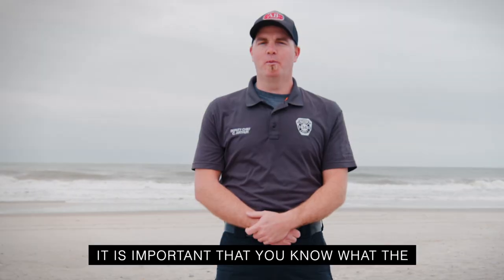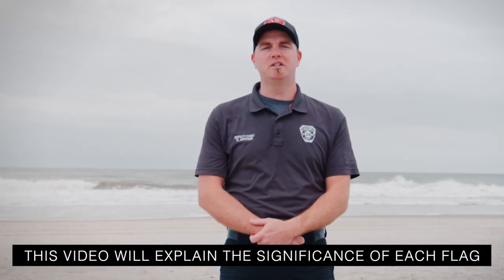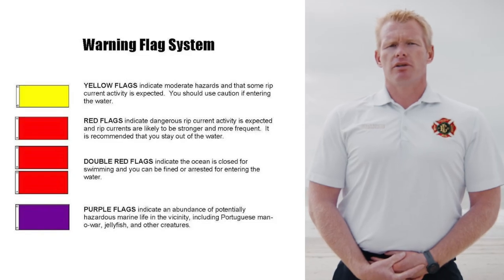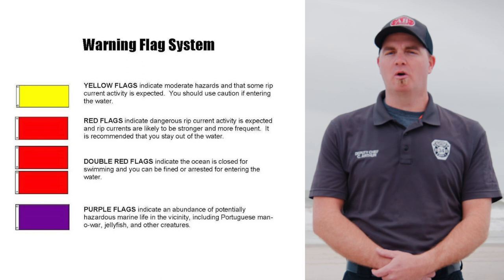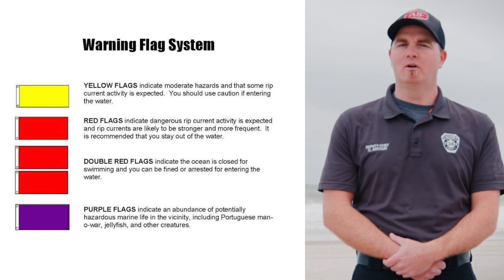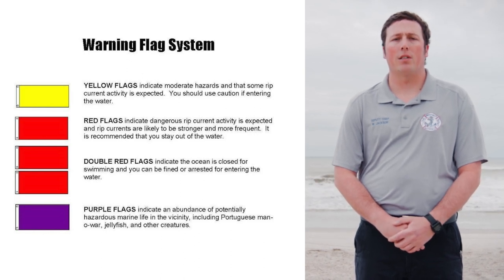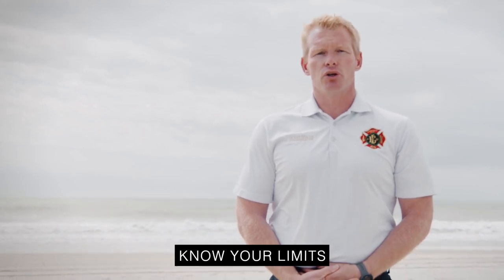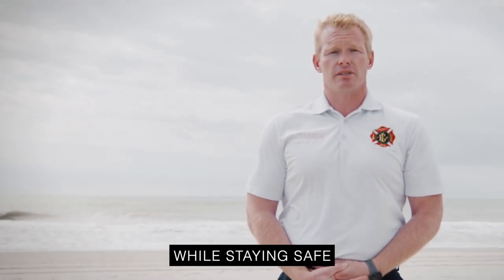Bogue Banks Beach Safety - Beach Warning Flags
The Towns of Emerald Isle, Indian Beach, Pine Knoll Shores and Atlantic Beach observe a beach warning flag system that alerts beachgoers of potential ocean hazards at that time. Watch this video for more information.

Special consideration to TriWorks.